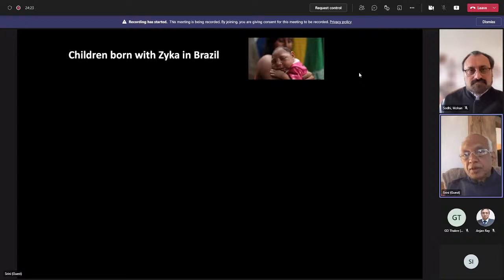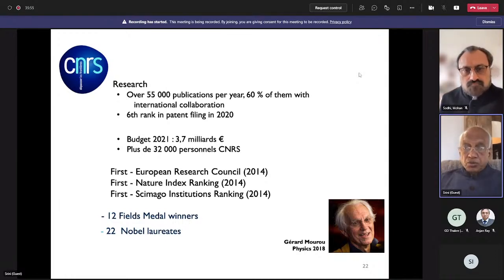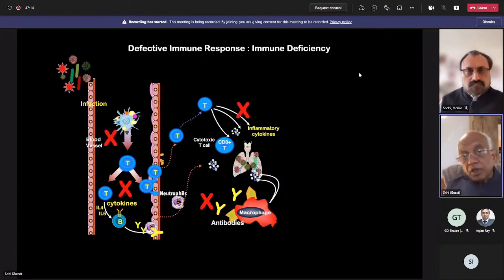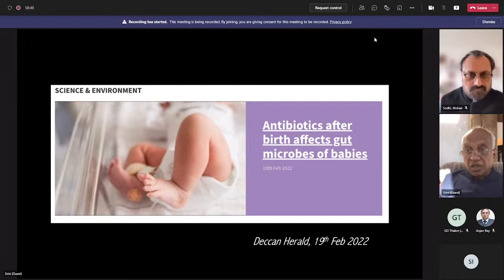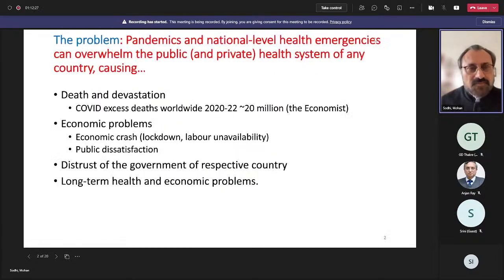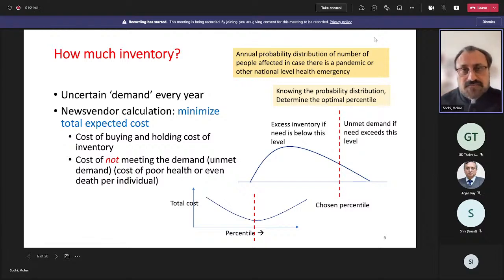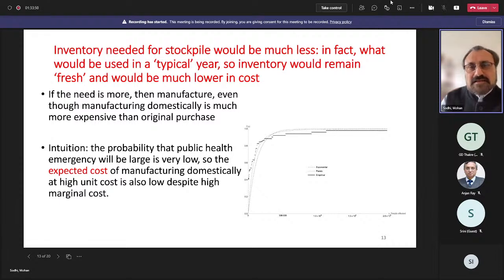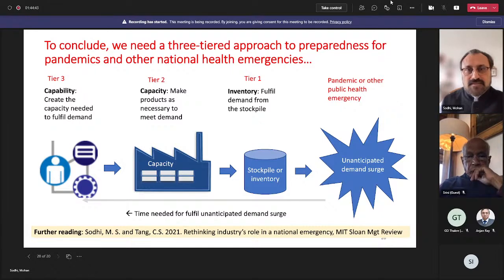National Science Day 2022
Invited lectures by Dr Sirini Kaveri and Prof Manmohan Sodhi on the National Science Day 2022